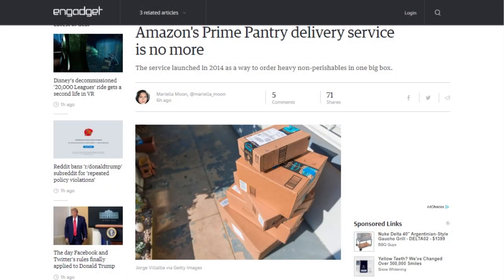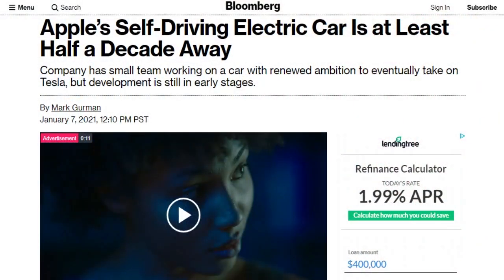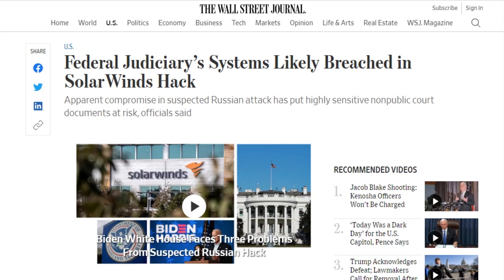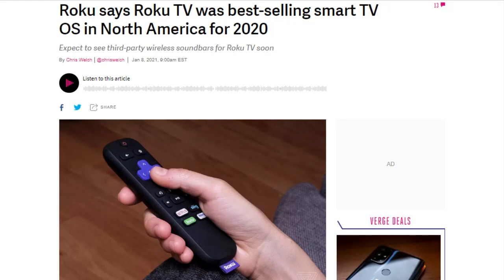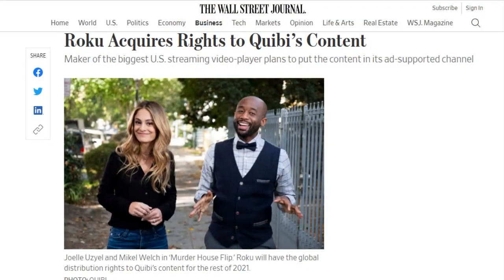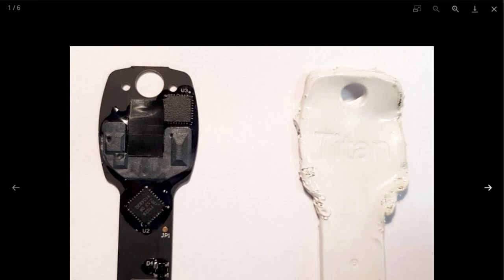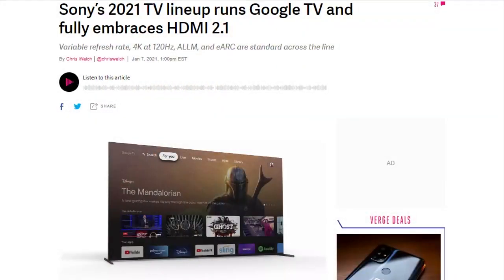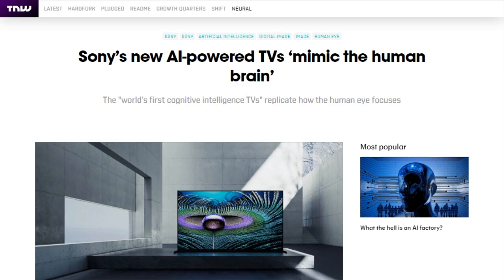SolarWinds - The Gift That Keeps On Giving - DTNS 3943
Roku has agreed to acquire exclusive global distribution rights to more than 75 Quibi shows and documentaries, some of which had not been released before Quibi shut down. After the exclusivity deals expire Ibn a bit more than a year, Roku will have the rights to show the content until 2027. The content will have to be presented in its original increments of 10 minutes or less. Why did Roku make this move and how will they benefit?

Starring Tom Merritt, Sarah Lane, Shannon Morse, Len Peralta, Roger Chang, Joe.

Today’s guest:
Shannon Morse

Next guest:
Chris Ashley